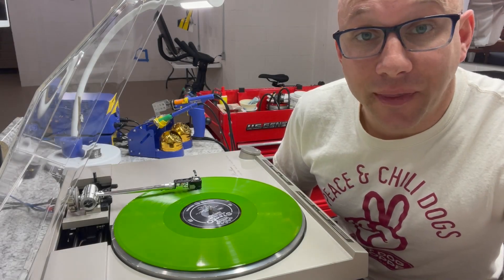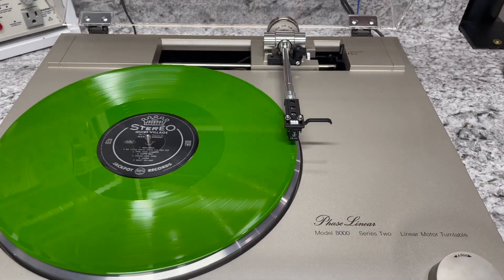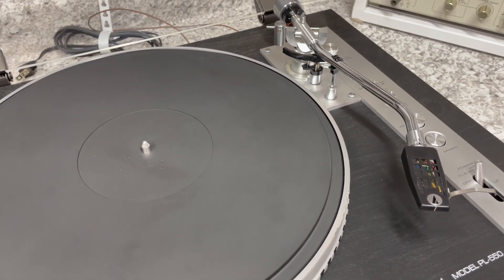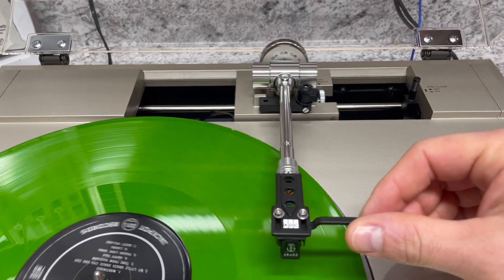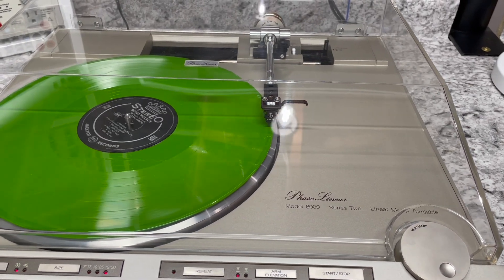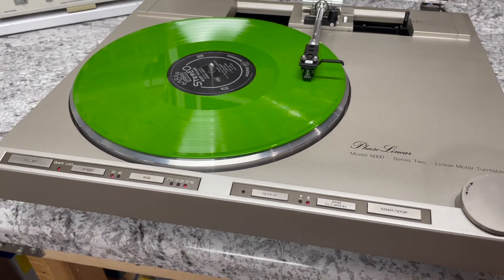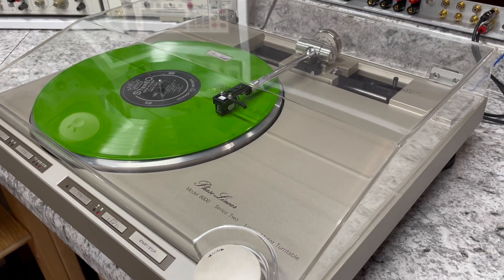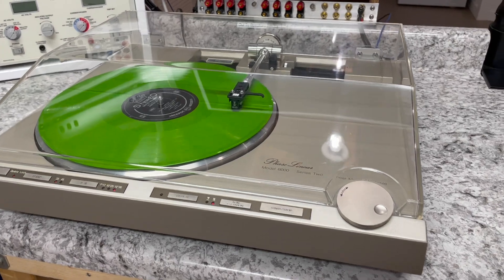Linear Tracking Turntables are Awesome: Phase Linear Model 8000 / PL-1000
along with other cool HiFi stuff.